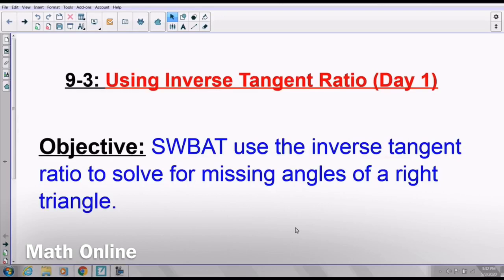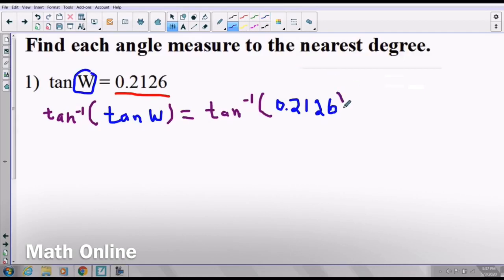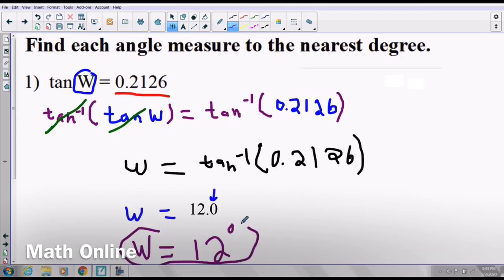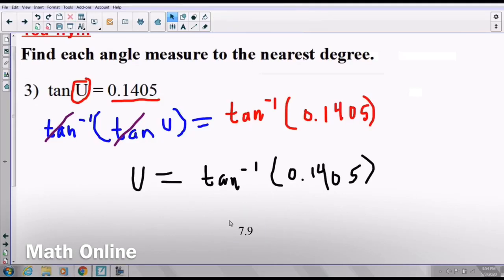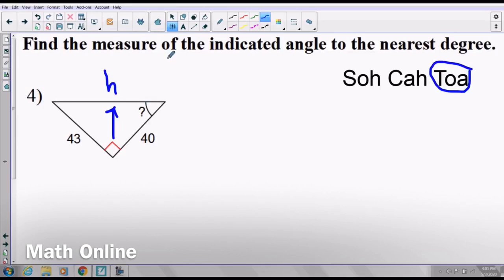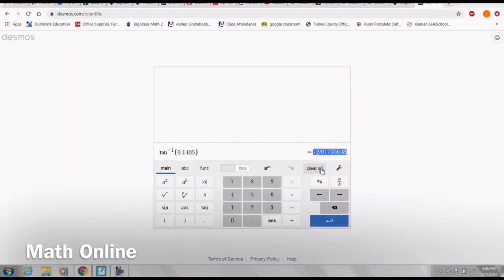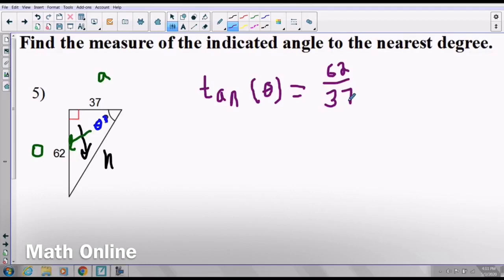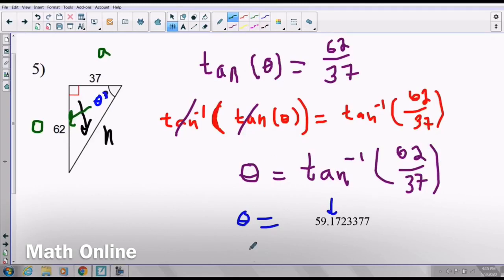Using Inverse Tangent Ratios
Objective: SWBAT use the inverse tangent ratio to solve for missing angles of a right triangle.